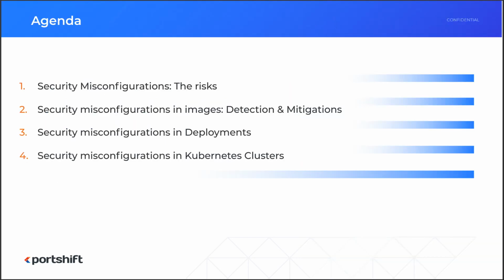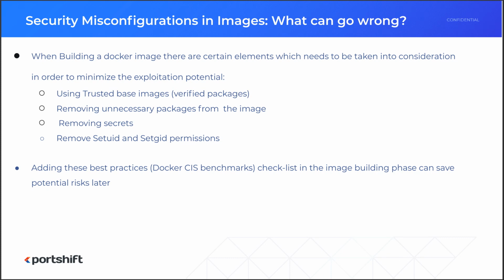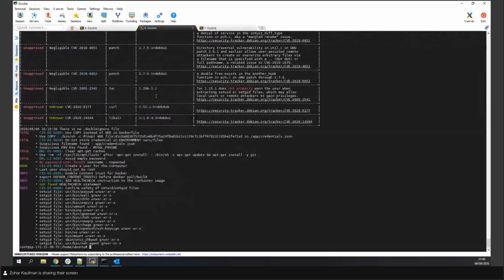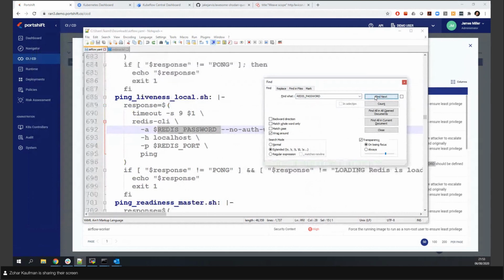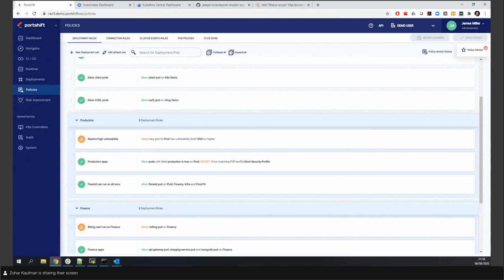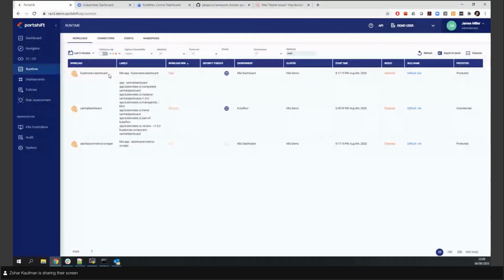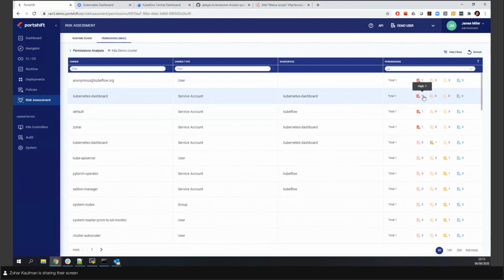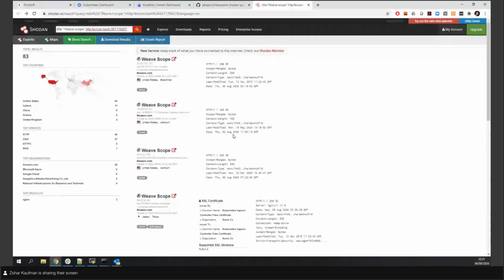Misconfiguration in Containers Deployment and Kubernetes: Risks and Fixes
Learn about configuration management best practices and how to avoid the common misconfiguration pitfalls of containers and Kubernetes.
On our Talk Session, Ariel Shuper and Zohar Kaufnam will discuss -
* Kubernetes RBAC misconfiguration, detection and mitigation
* Secrets management best practices
* Security Context and Pod Security Policies
* Automated policies generations with Developers manifests
* Network policies - The good, the bad and the ugly
* Kubernetes APIs protection